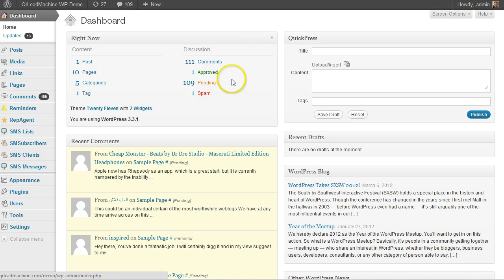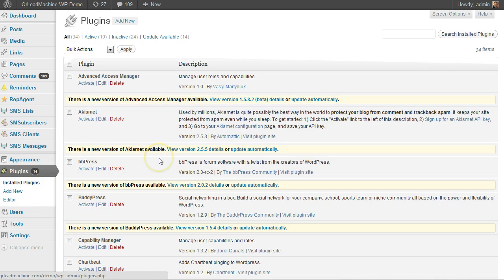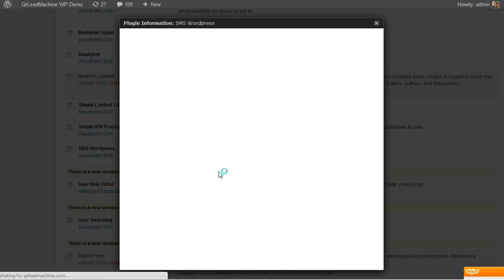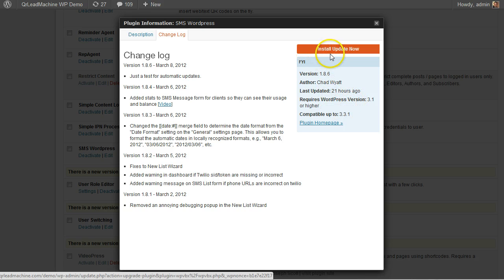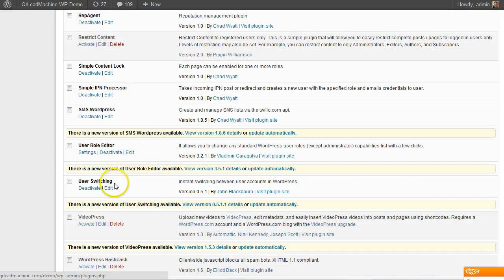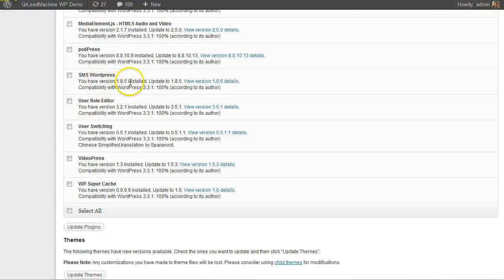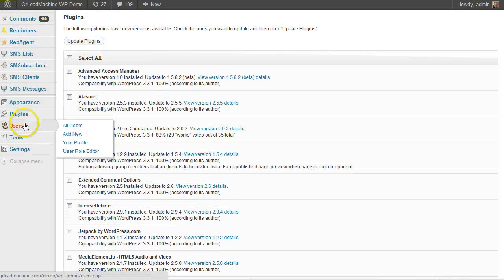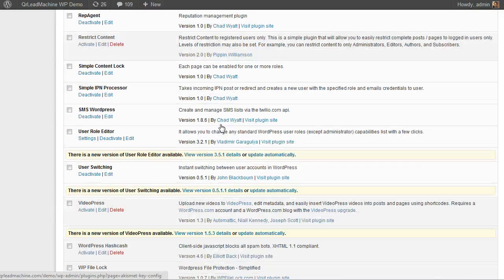SMS Wordpress - Automatic Updates